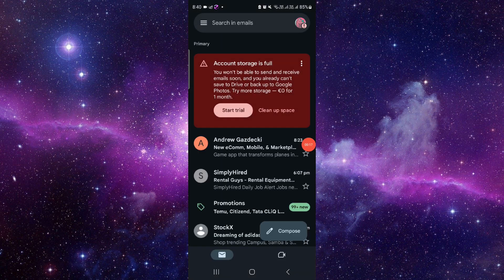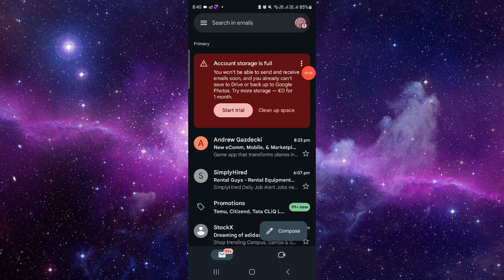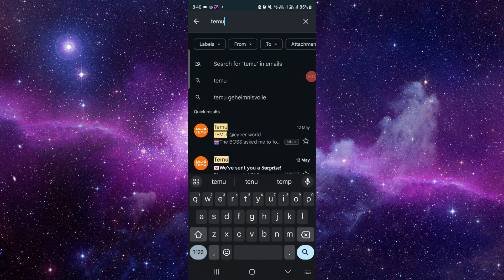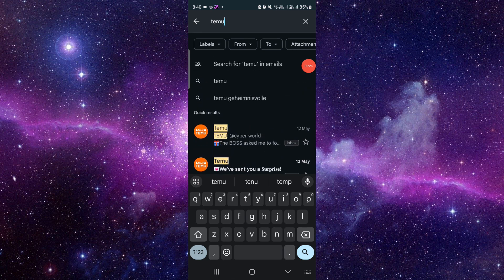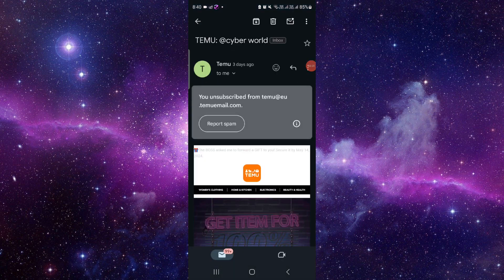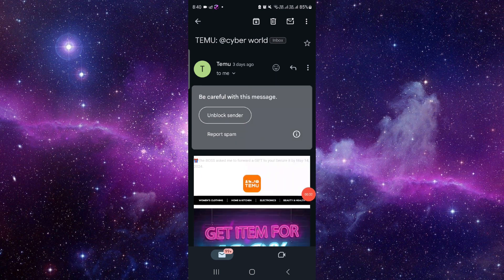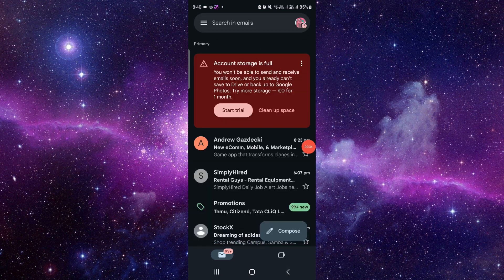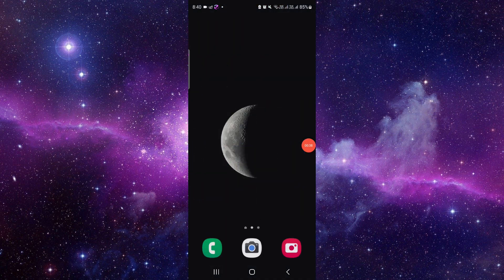✅ How to Stop Temu Texts (Full Guide)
Fed up with receiving unsolicited texts from Temu? Our comprehensive guide provides step-by-step instructions on stopping Temu texts effectively. Whether you're using an Android or iOS device, we cover methods for blocking Temu texts and minimizing disruptions. In this video, we explore text blocking techniques, device settings adjustments, and tips for managing unwanted texts.

Key Learning Points:

Understanding the methods for stopping Temu texts
Step-by-step guide to blocking texts and managing text settings
Tips for minimizing disruptions and maintaining control over text messages